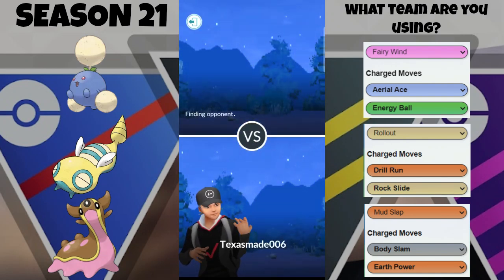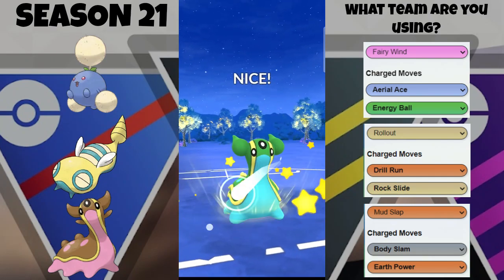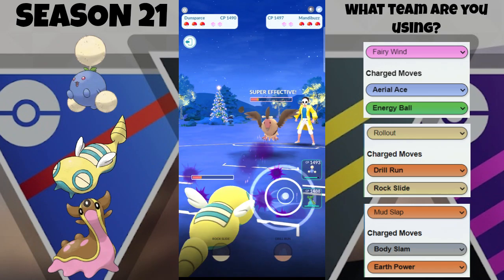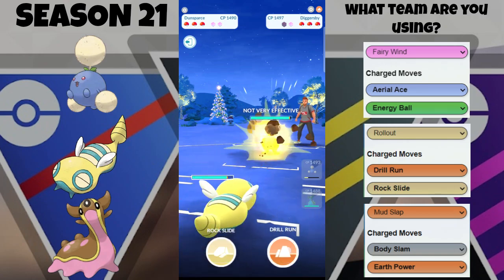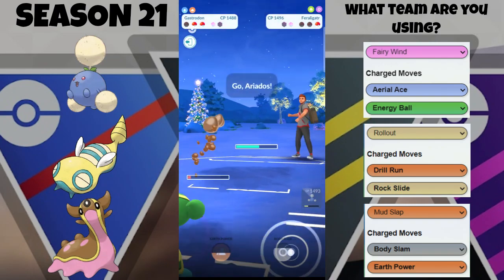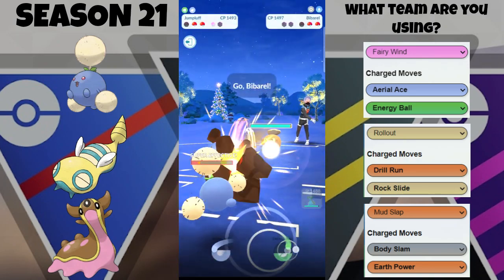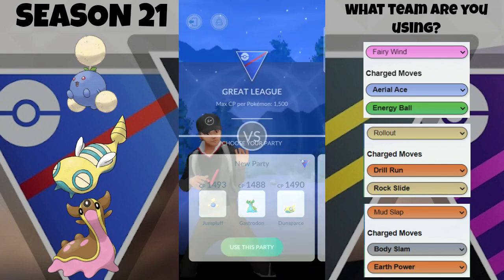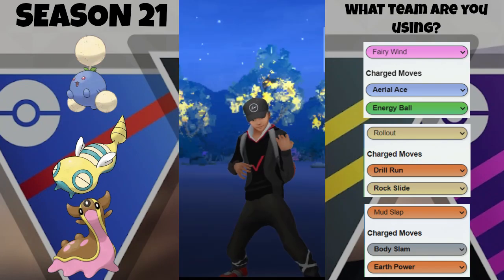Great League Serperior Azumarill SHADOW Drapion team is POTENTIAL in PokemonGo!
How's this team?